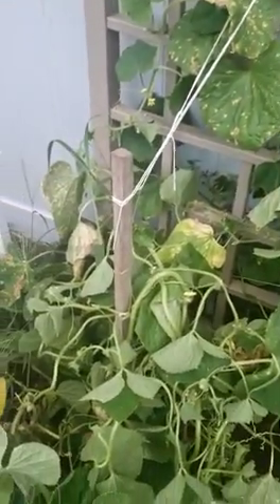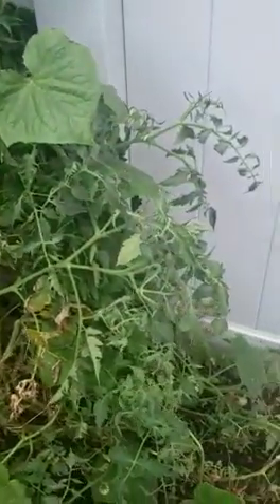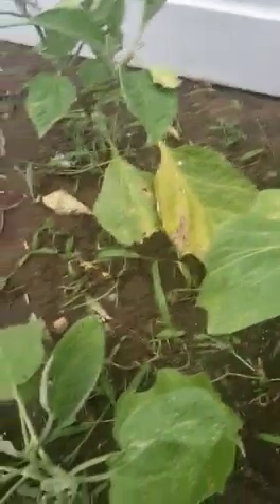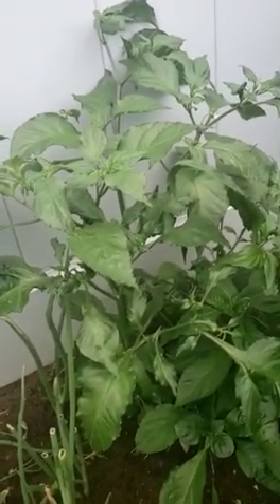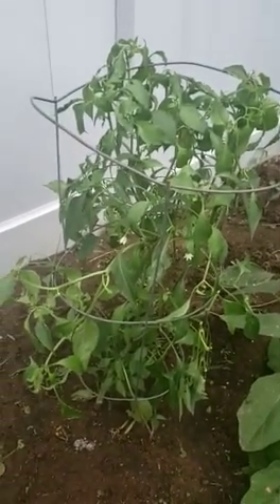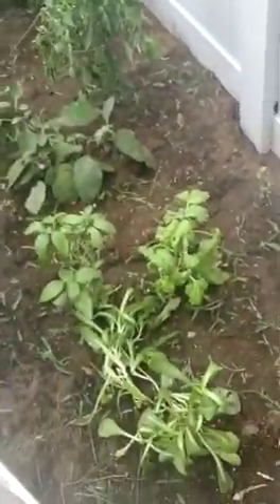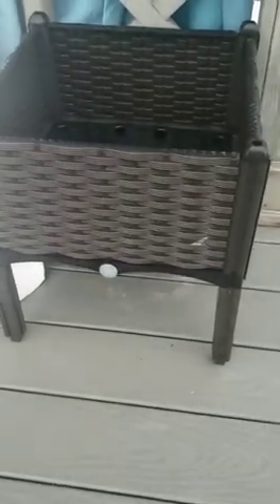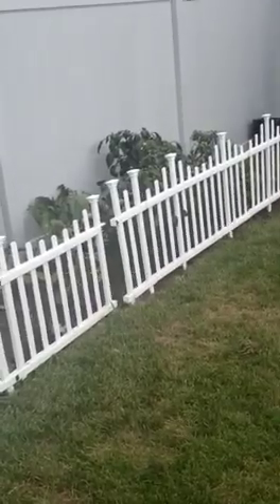Jill's Vegetable Garden Update